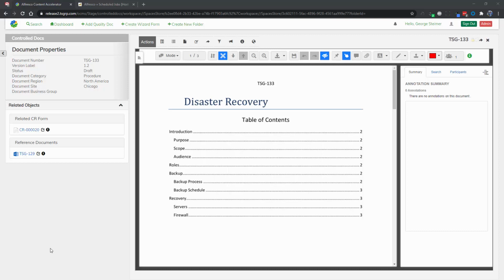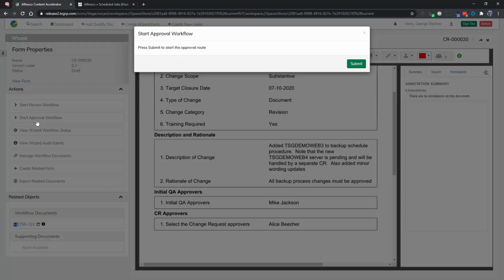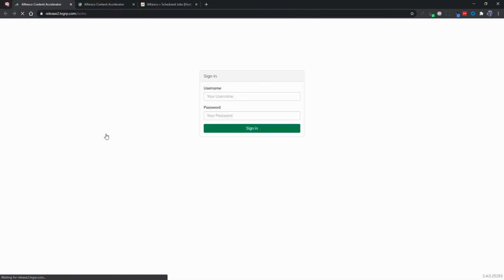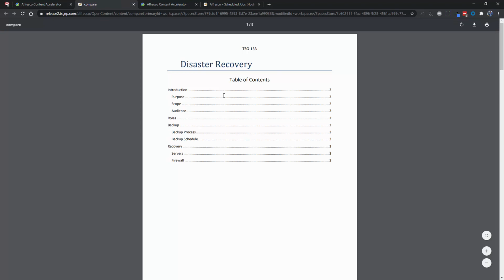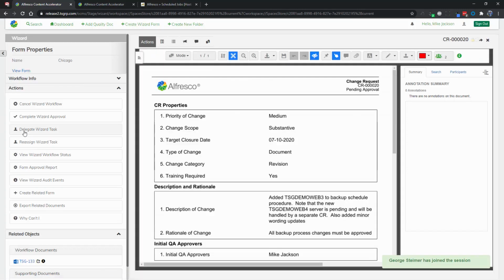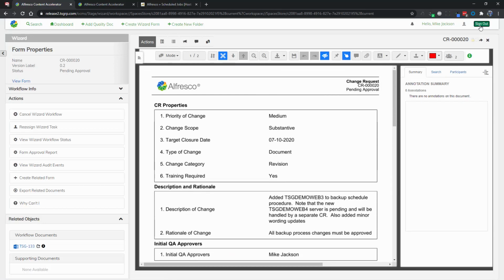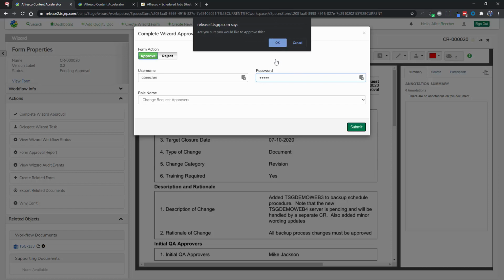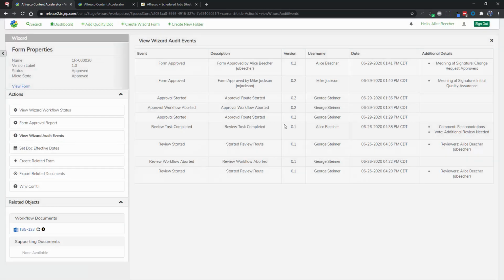Alfresco Content Accelerator for Policy and Procedure Management - Route for Approval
This video is part of the Alfresco Content Accelerator for Policy and Procedure Management demo series. In this short demo, we take a look at the Route for Approval process.